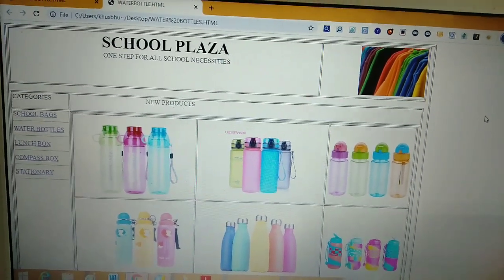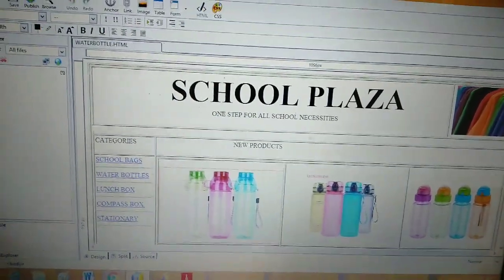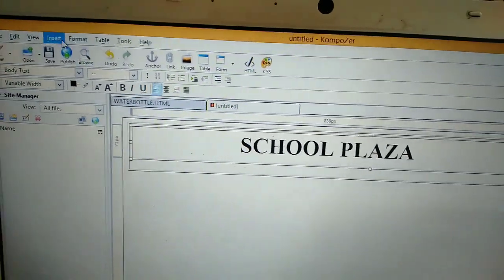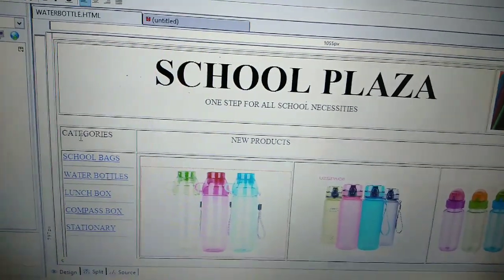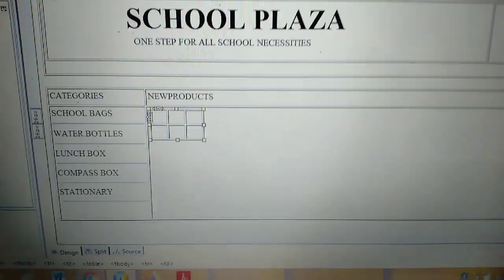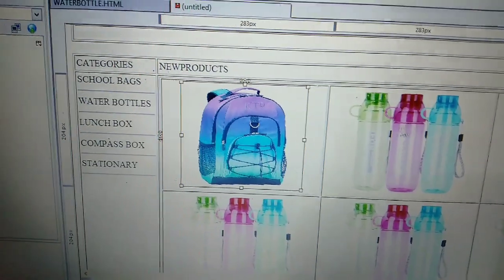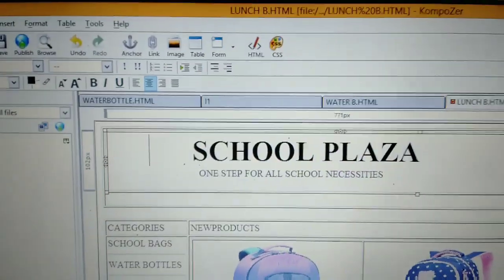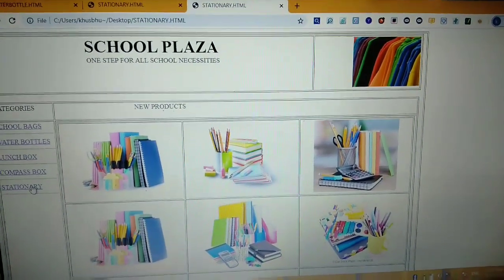Std-12 COMPUTER chp-3 how to create s simple website lecture-15